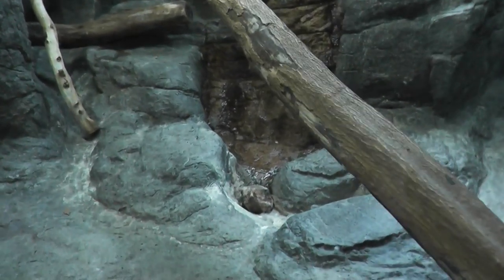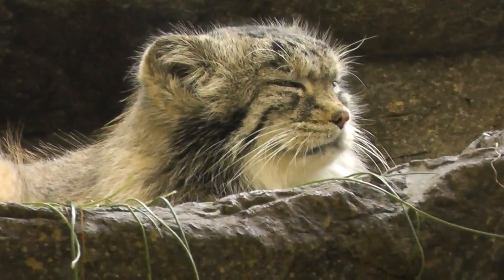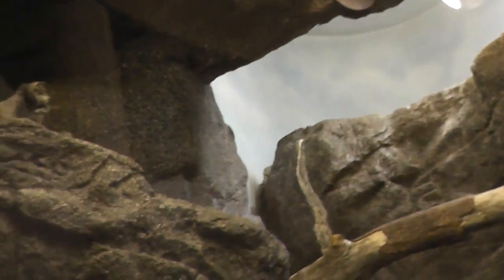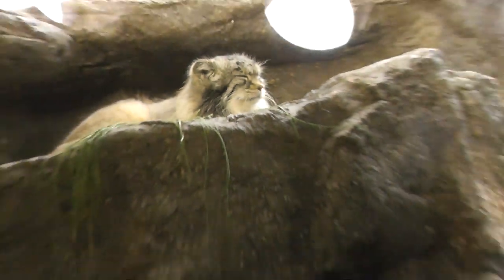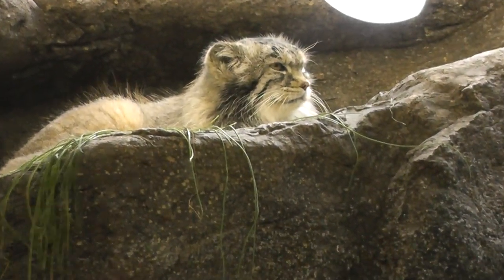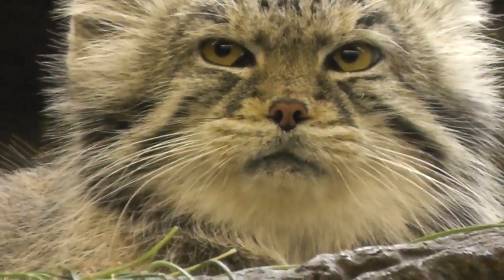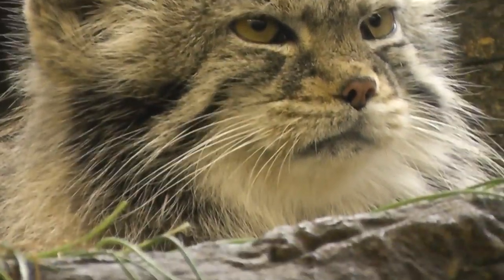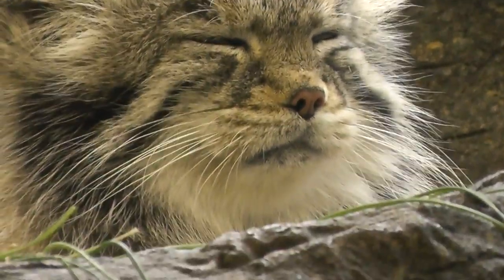On Location: The Pallas's Cat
Pallas's cat (Otocolobus manul), also called the manul, is a small wild cat having a broad but patchy distribution in the grasslands and montane steppe of Central Asia. The species is negatively impacted by habitat degradation, prey base decline, and hunting, and has therefore been classified as Near Threatened by IUCN since 2002. Pallas's cat was named after the German naturalist Peter Simon Pallas, who first described the species in 1776 under the binomial Felis manul. Pallas's cat is about the size of a domestic cat, with a 46 to 65 centimetres (18 to 26 in) long body and a 21 to 31 centimetres (8.3 to 12 in) long tail. It weighs 2.5 to 4.5 kilograms (5.5 to 9.9 lb). The combination of its stocky posture and long, dense fur makes it appear stout and plushy. Its fur is ochre with dark vertical bars on the torso and forelegs. The winter coat is greyer and less patterned than the summer coat. There are clear black rings on the tail and dark spots on the forehead. The cheeks are white with narrow black stripes running from the corners of the eyes. The chin and throat are also white, merging into the greyish silky fur of the underparts. Concentric white and black rims around the eyes accentuate their rounded shape. The legs are proportionately shorter than those of other cats, the ears are set very low and wide apart, and it has unusually short claws. The face is shortened compared with other cats, giving it a flattened face. The shorter jaw has fewer teeth than is usual among felids, with the first pair of upper premolars being absent. Pallas's cat is native to the steppe regions of Central Asia, at elevations up to 5,050 metres (16,570 ft).  They are found in the Transcaucasus and Transbaikal regions of Russia, and, less frequently, in the Altai, Tyva, and Buryatia Republics. They also inhabit Kyrgyzstan, Pakistan, Kazakhstan, Mongolia, Kashmir and across much of western China, especially in the Tibetan Plateau.  In 1997, they were reported for the first time as being present in the eastern Sayan Mountains. Populations in the Caspian Sea region, Afghanistan, and Pakistan, are declining, and increasingly isolated.         In 2008, an individual was camera-trapped in Iran's Khojir National Park for the first time.